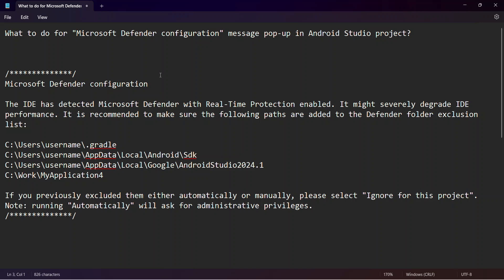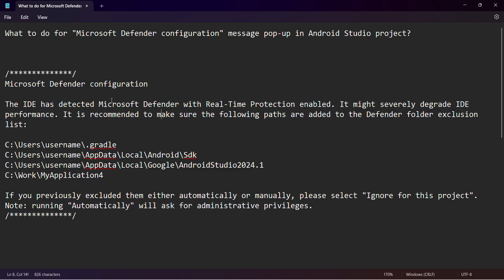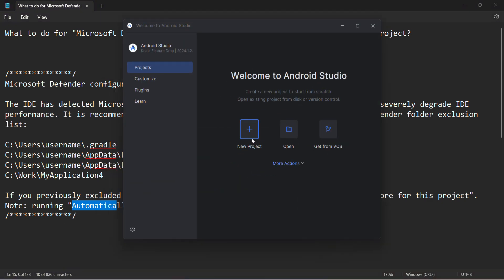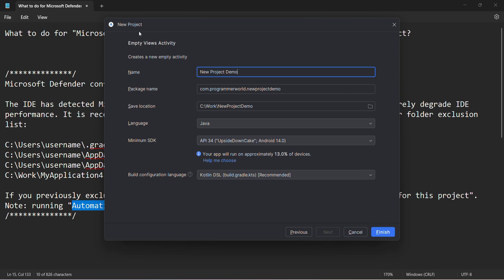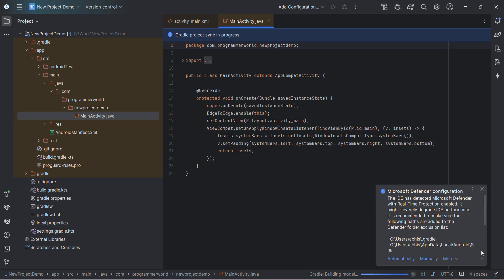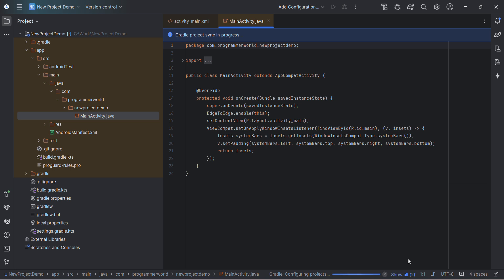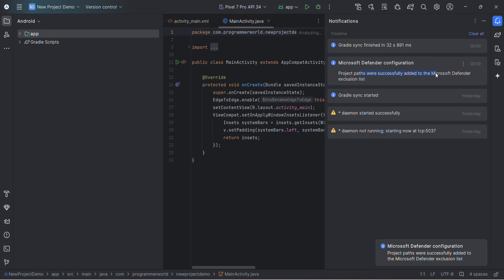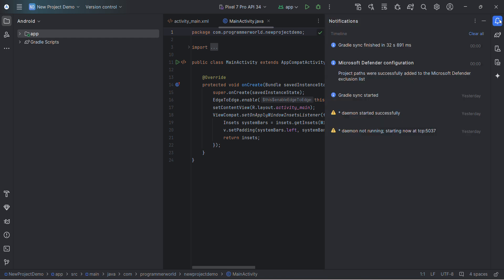What to do for "Microsoft Defender configuration" message pop-up in Android Studio Koala | 2024.1.2?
In this video we will show the steps one can do to resolve below pop-up message when it appears on the creation of a new project in Android Studio IDE.

Microsoft Defender configuration

The IDE has detected Microsoft Defender with Real-Time Protection enabled. It might severely degrade IDE performance. It is recommended to make sure the following paths are added to the Defender folder exclusion list:

C:\Users\username\.gradle
C:\Users\username\AppData\Local\Android\Sdk
C:\Users\username\AppData\Local\Google\AndroidStudio2024.1
C:\Work\MyApplication4

If you previously excluded them either automatically or manually, please select "Ignore for this project". Note: running "Automatically" will ask for administrative privileges.

In this demo it uses Android studio version -

Android Studio Koala Feature Drop | 2024.1.2 Patch 1
Build AI-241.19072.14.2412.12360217, built on September 12, 2024
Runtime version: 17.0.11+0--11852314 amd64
VM: OpenJDK 64-Bit Server VM by JetBrains s.r.o.
Windows 11.0
GC: G1 Young Generation, G1 Old Generation
Memory: 2048M
Cores: 12
Registry:  ide.experimental.ui=true